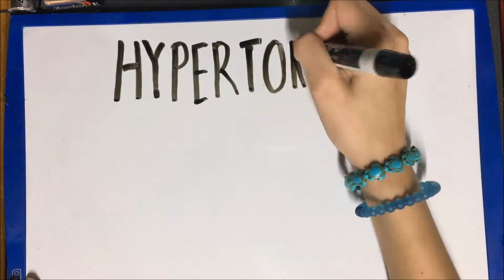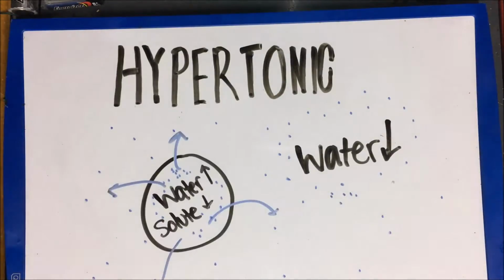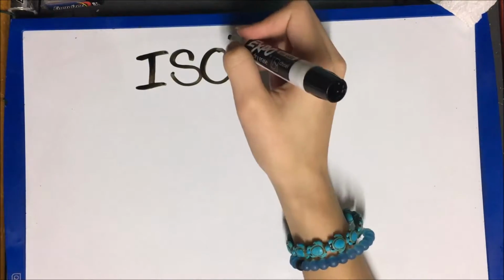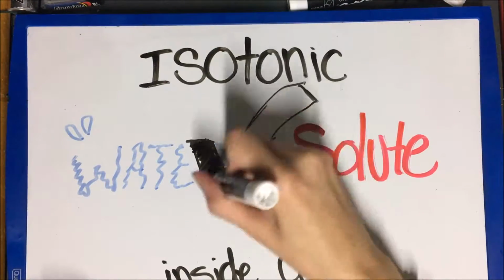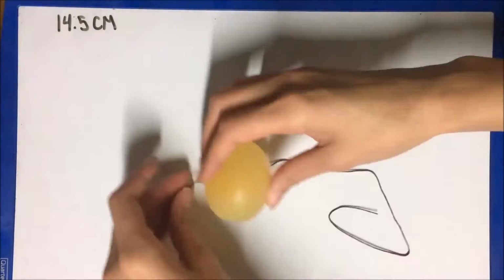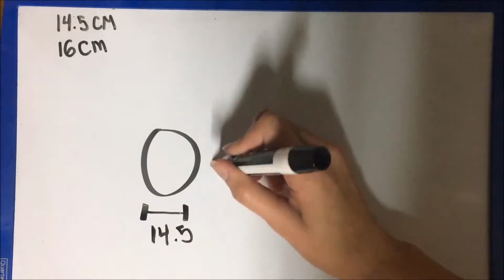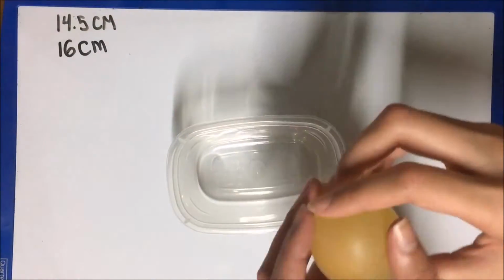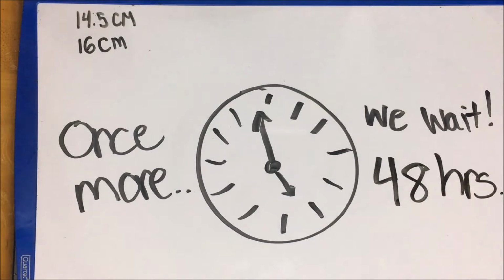EGG OSMOSIS EXPERIMENT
Here we conduct an experiment helping us understand hypotonic and hypertonic solutions better.